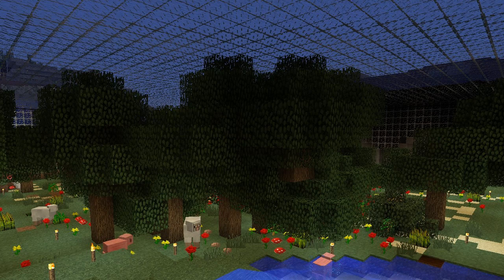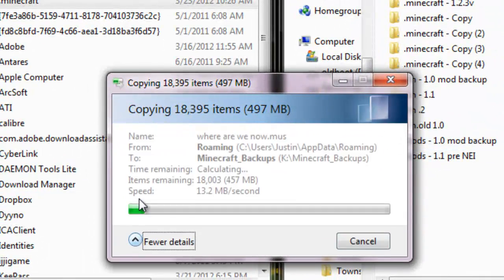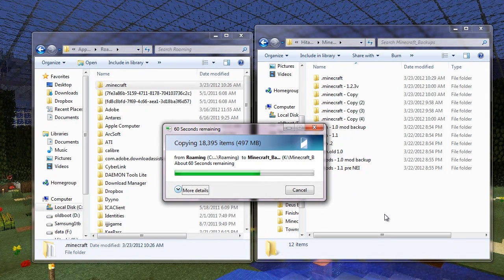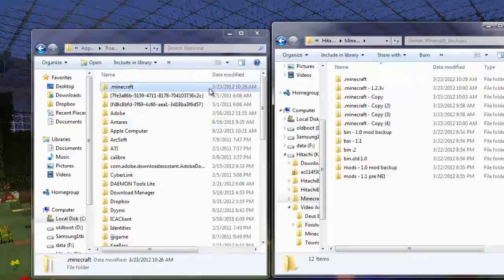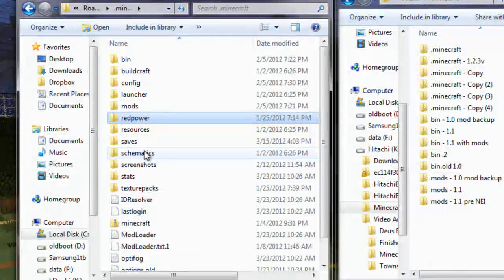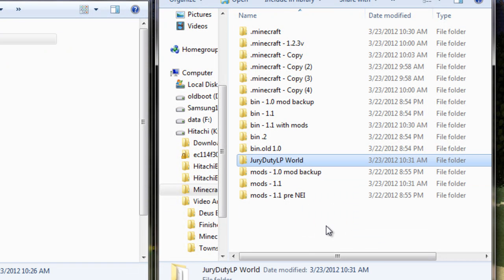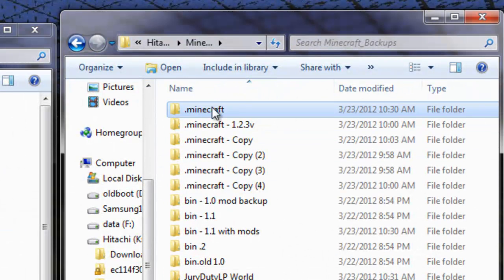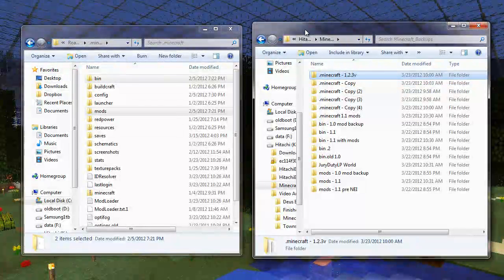How to Backup Minecraft - a Simple Method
So many people get into trouble with not backing up minecraft.. but it's so simple to do. In this video I show as simple method to backup minecraft and talk a bit about how and when I do it.

In this video I'm using Windows 7, but the process will be very similar in any operating system.